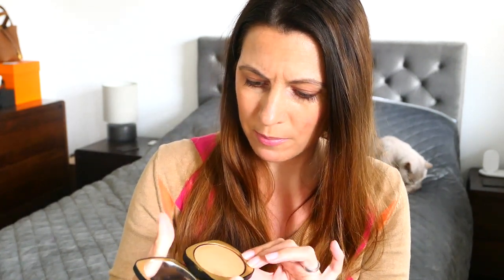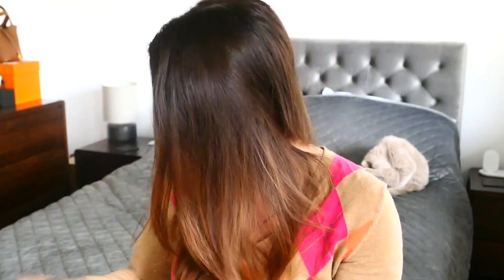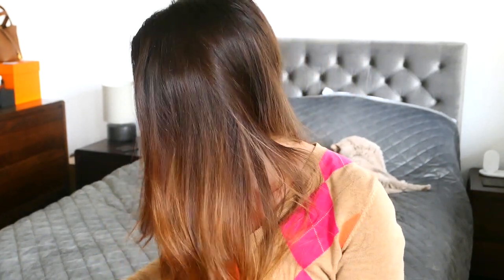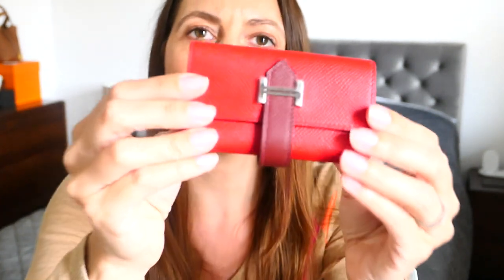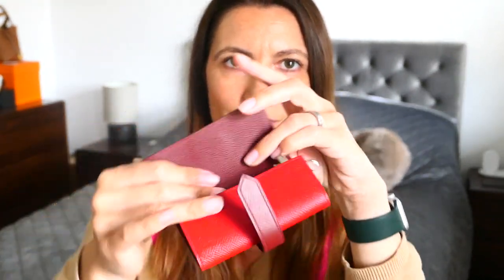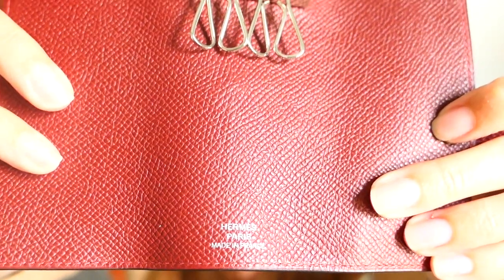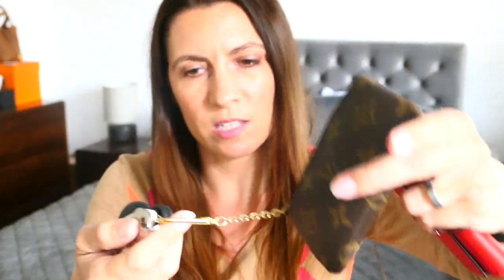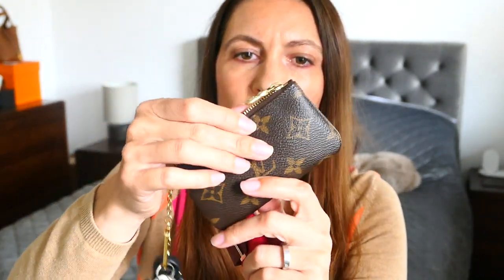Super rare Hermes item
Absolutely LOVE this item! So glad I came across it and bought it on a whim - unlike me to be so impulsive!  Rouge Casaque is the perfect red (would love a bag in this) and Rouge H goes perfectly with my garden party and Calvi cardholder and is just such a classic colour.

Although rare and don’t come into boutiques often, there are some around.

Lipstick: Hermes Rose Ete lip enhancer
Nails: au naturel (between manicures)